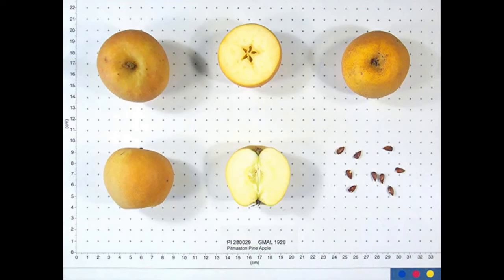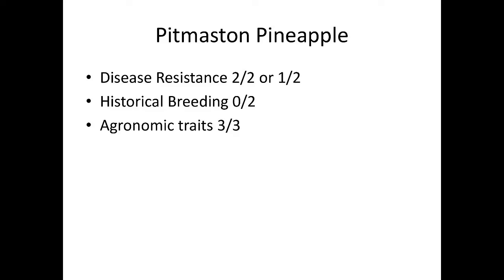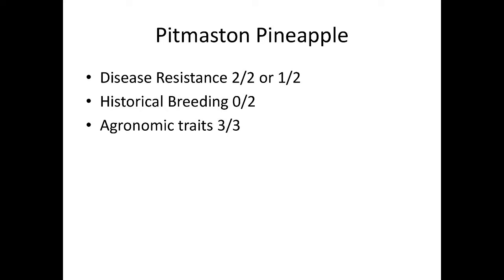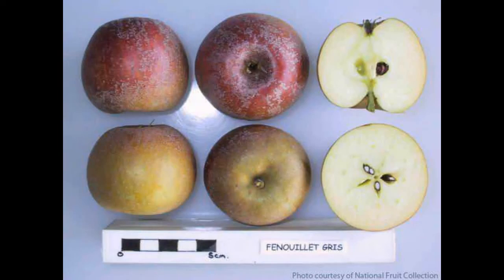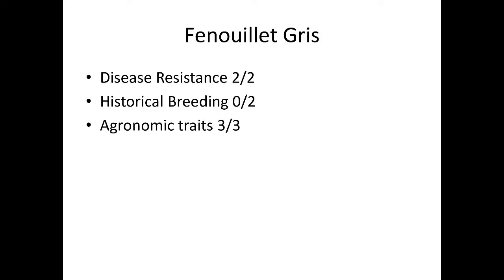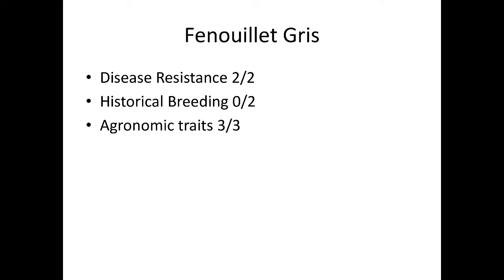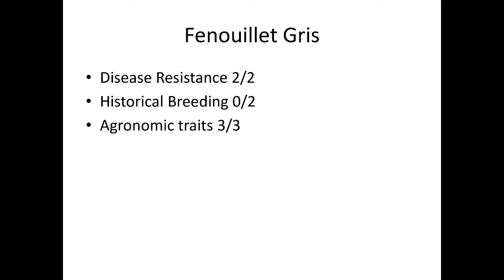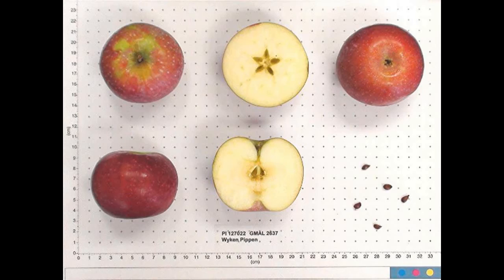Crop Road Show 7 Pitmaston Pineapple, Fenouillet Gris and Wyken Pippin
Kostick, S. A., Norelli, J. L., & Evans, K. M. (2019). Novel metrics to classify fire blight resistance of 94 apple cultivars. Plant Pathology, 68(5), 985–996.

Luby, J. J., Alspach, P. A., Bus, V. G. M., & Oraguzie, N. C. (2002). Field resistance to fire blight in a diverse apple (Malus sp.) germplasm collection. Journal of the American Society for Horticultural Science, 127(2), 245–253.

Ordidge, M., Kirdwichai, P., Fazil Baksh, M., Venison, E. P., George Gibbings, J., & Dunwell, J. M. (2018). Genetic analysis of a major international collection of cultivated apple varieties reveals previously unknown historic heteroploid and inbred relationships. PLoS ONE, 13(9), 1–27.